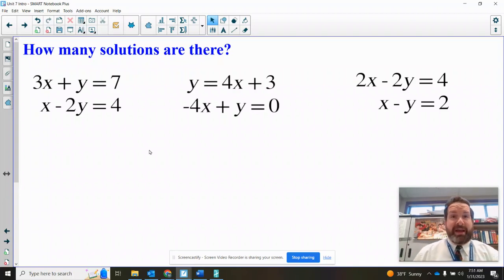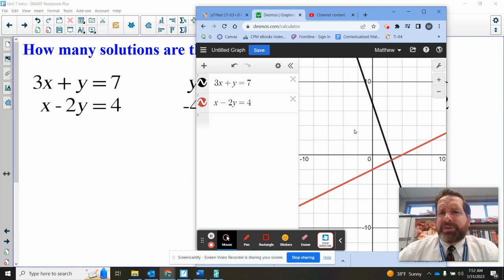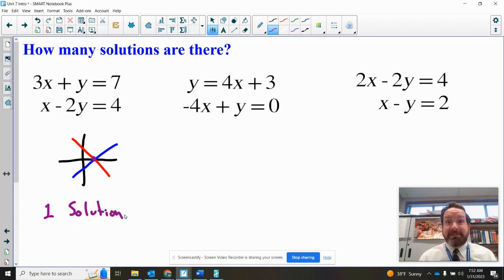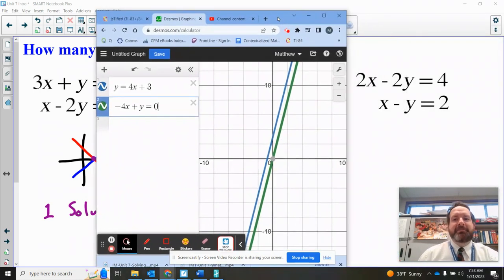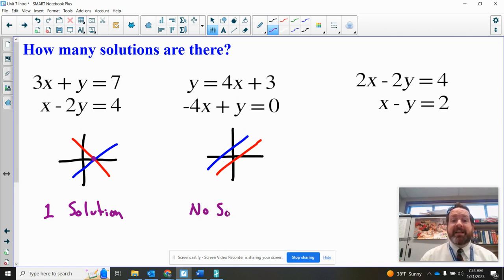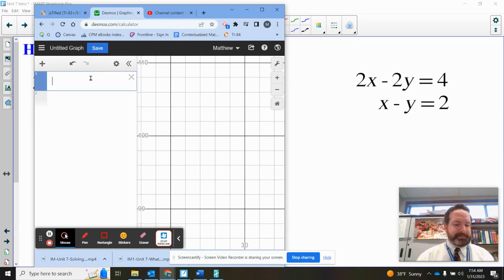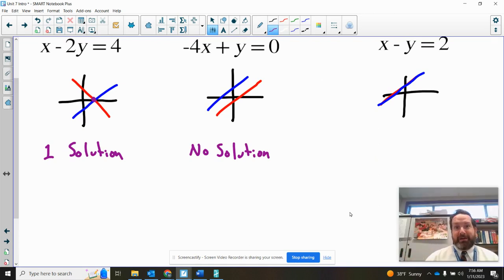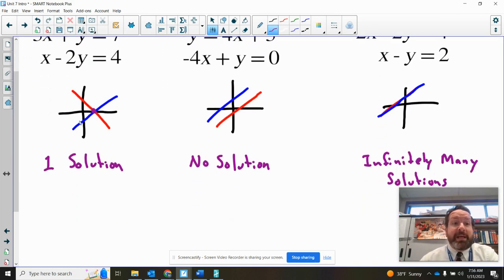IM1-Unit 7: How many solutions are there?